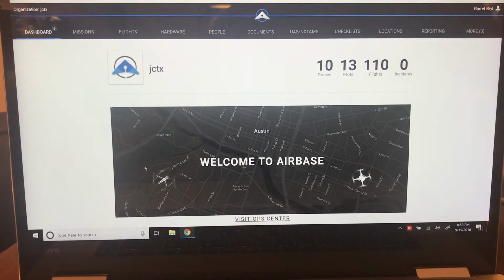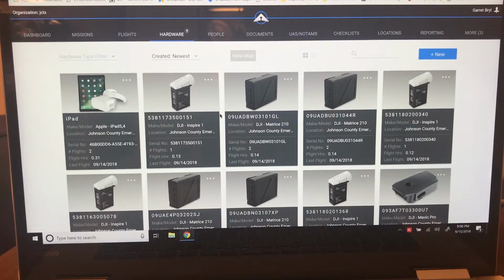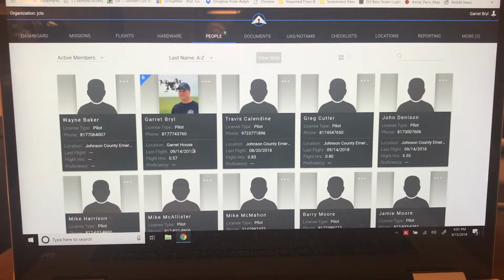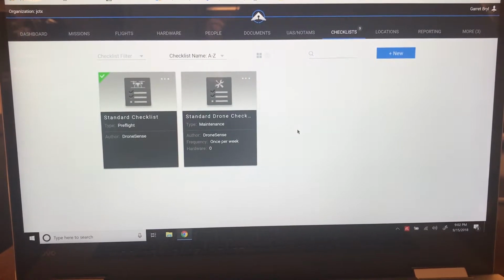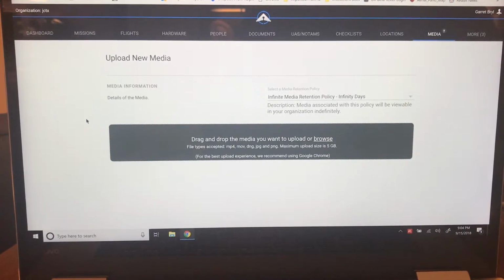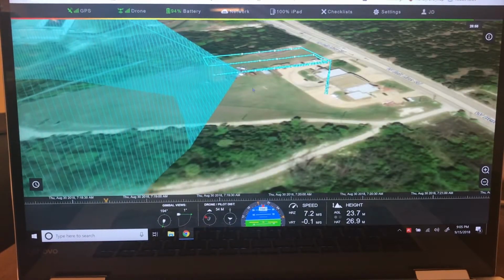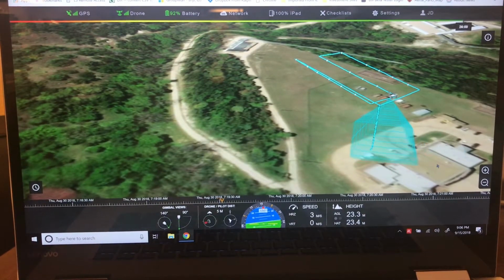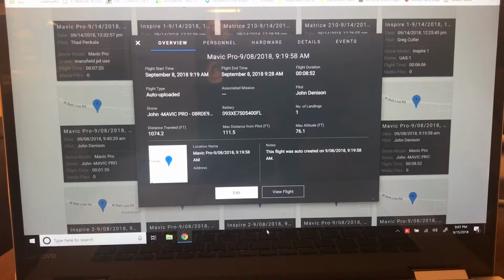DroneSense Overview Part 3 of 3 -- AirBase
This is the final of 3 videos on the DroneSense software suite for Public Safety UAS operations.  This portion focuses primarily on fleet management and after-action review.